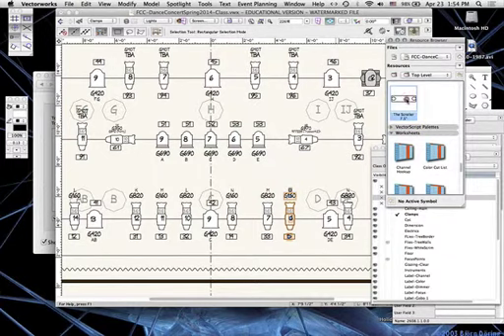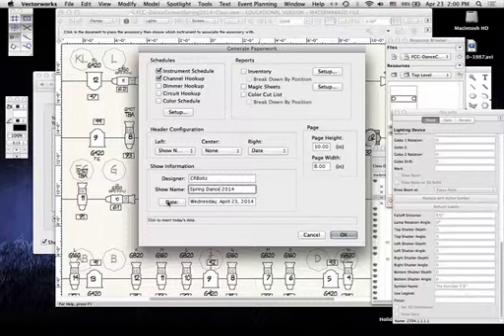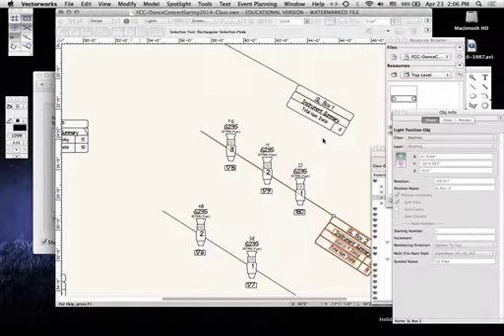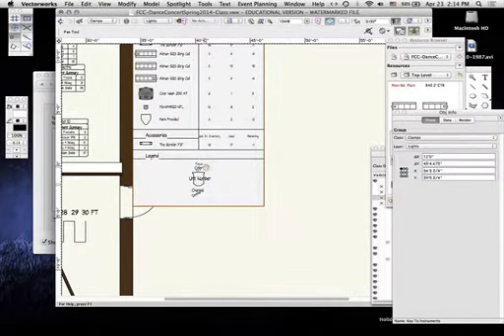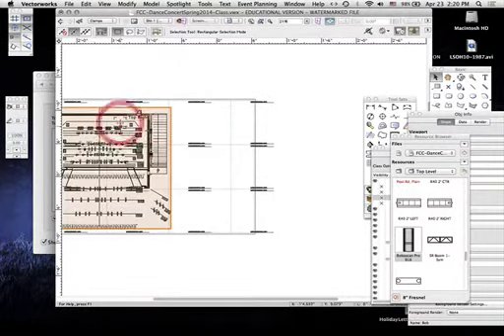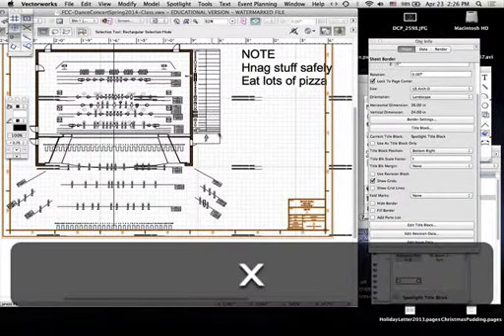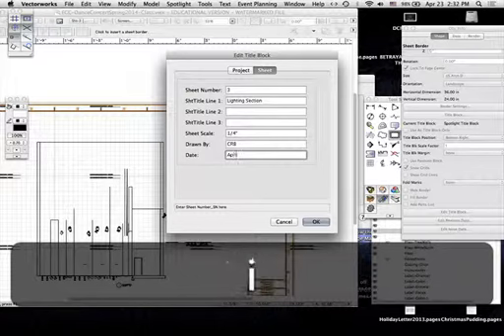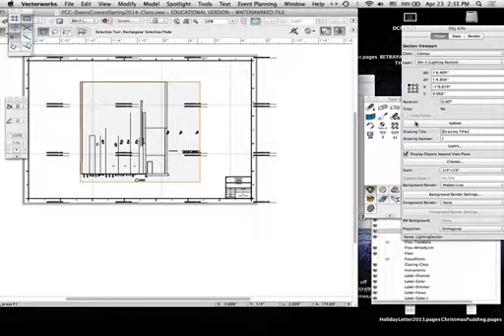LightPlotPt1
Sheet layers, viewports, section viewports, borders, title blocks, align and distribute lights, paperwork